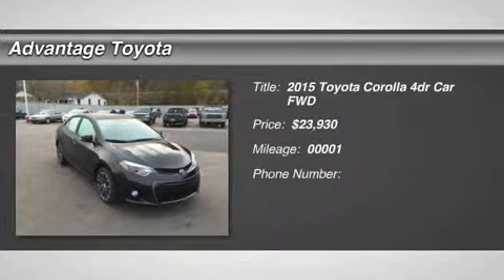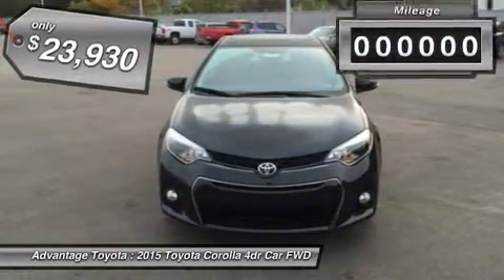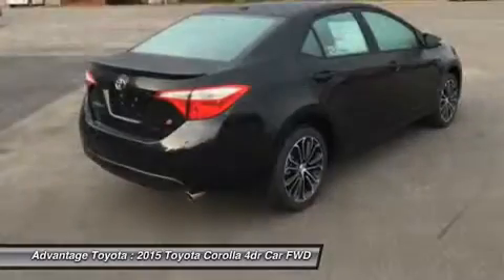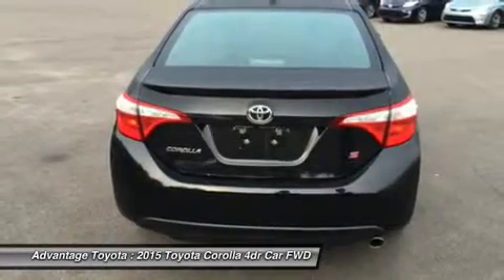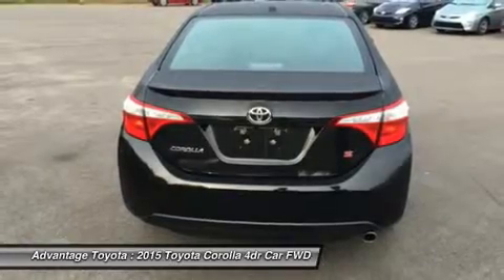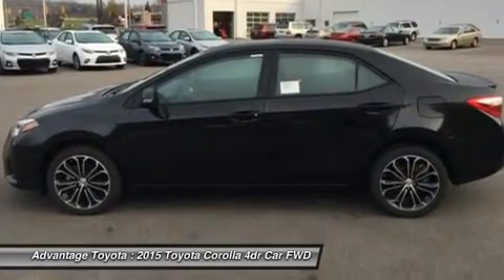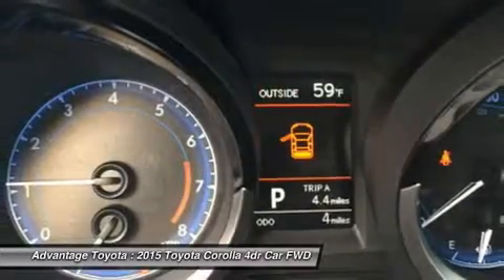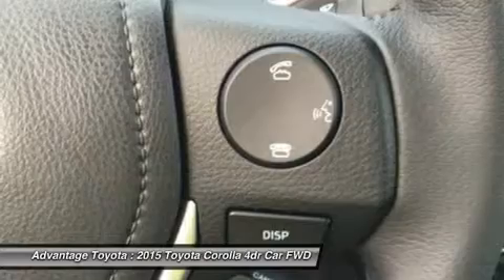2015 TOYOTA COROLLA BARBOURSVILLE, WV 14762